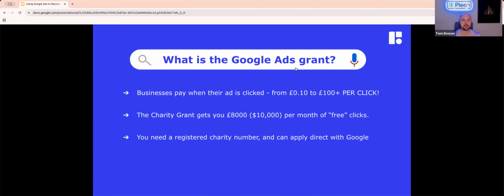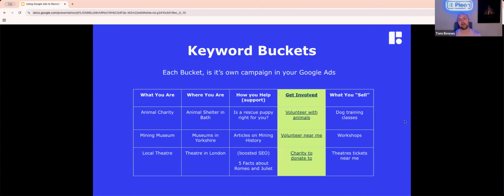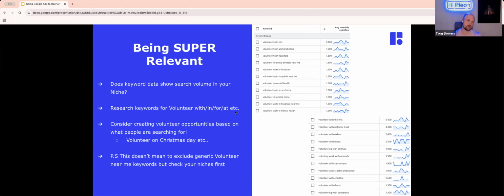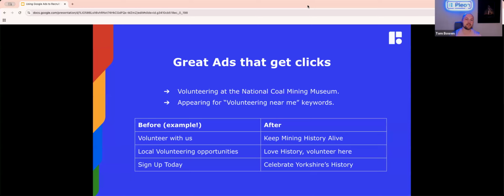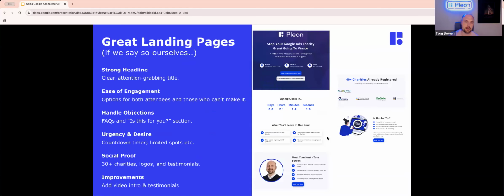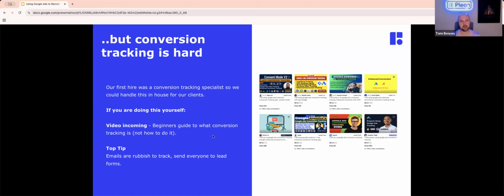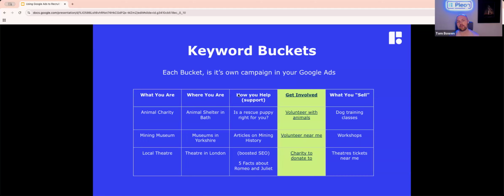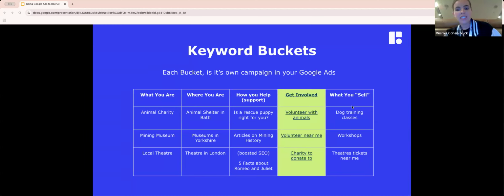Lunch and Learn - Using Google Ads to recruit volunteers & more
Did you know that charities can access $10,000 a month in free Google Ads through the Google Ad Grant? But many organisations struggle to use it effectively, or don’t use it at all!Join us for a Lunch & Learn with Tom Bowen from Pleo Agency (pleon.agency), where we’ll explore:

- How to optimise Google Ads for volunteer recruitment
- Best practices for driving traffic to your website & increasing sign-ups
- Other creative ways to use the Google Ad Grant to support your services

This is a great opportunity to learn from an expert and get practical tips on making the most of Google Ads for your charity.